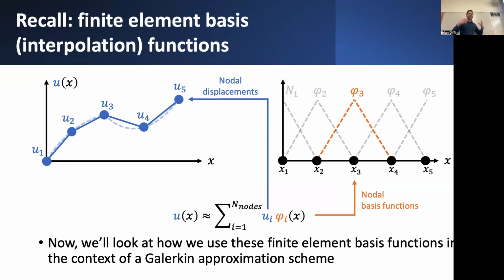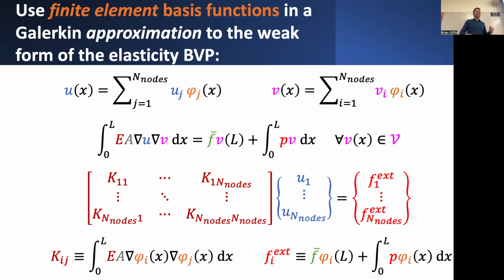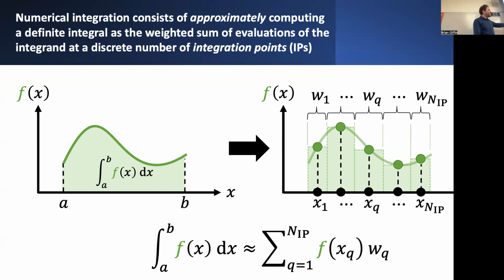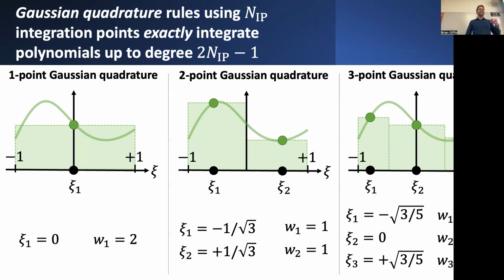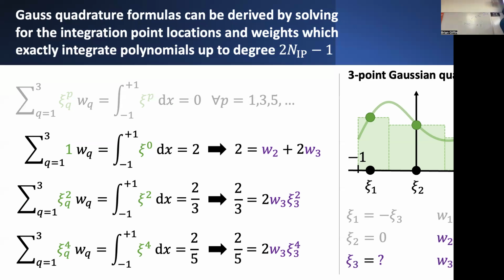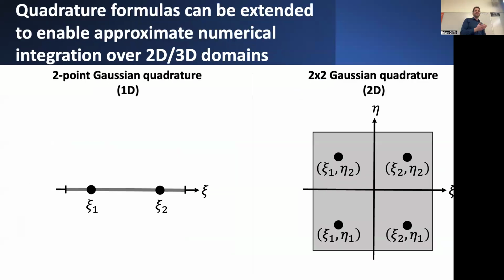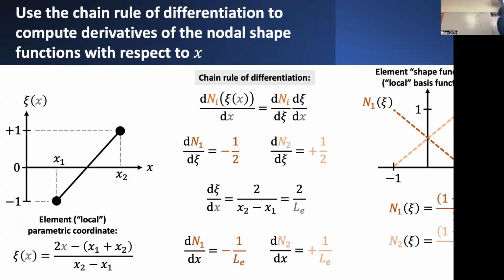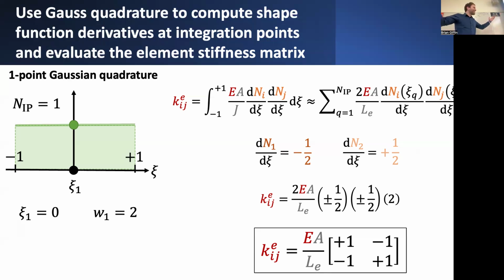Numerical Integration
An introductory lecture on the subject of numerical integration and Gaussian quadrature, presented as part of a graduate-level course on Finite Element Analysis of Solids and Structures.